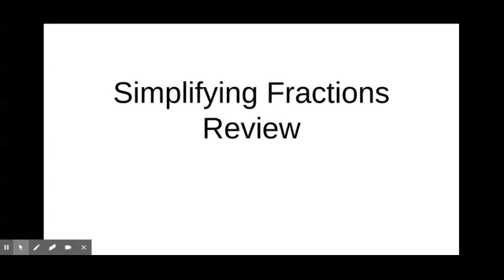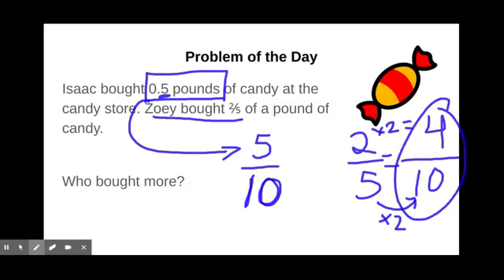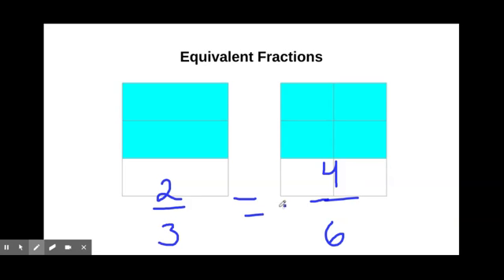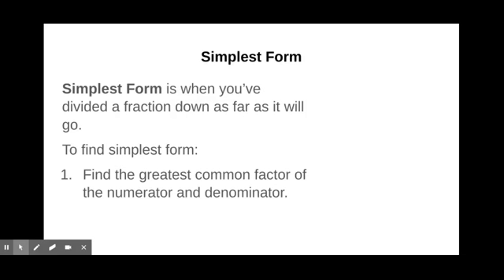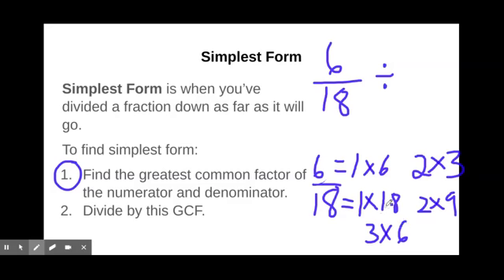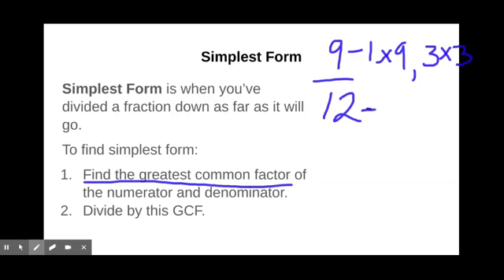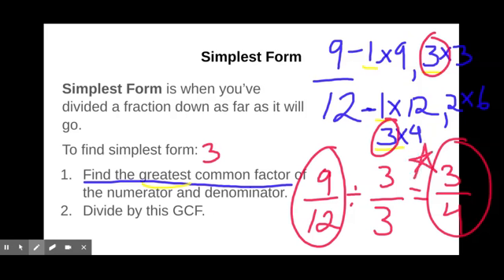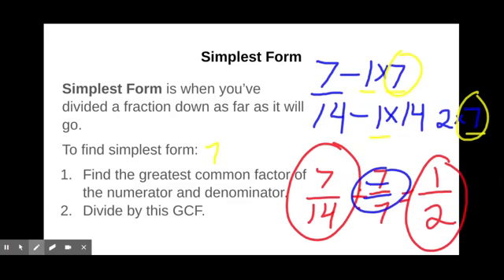Simplest Form Review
4:51 - Examples